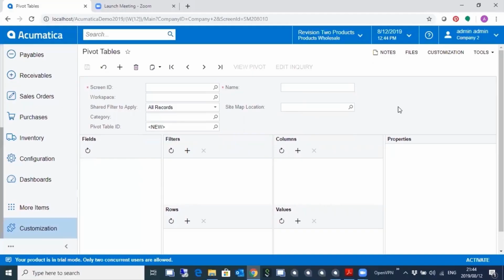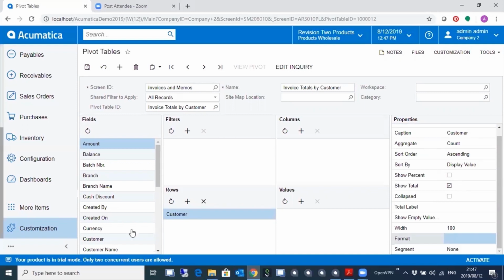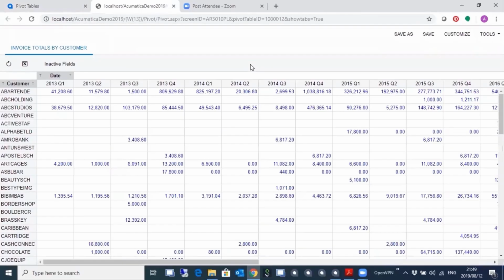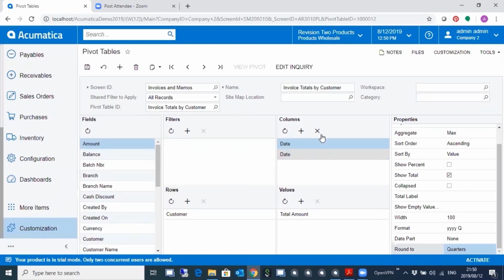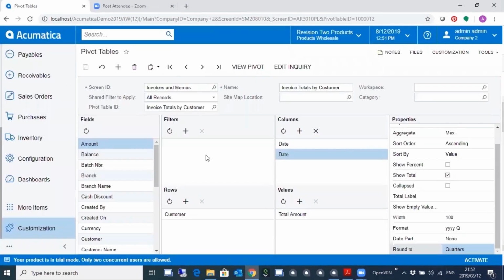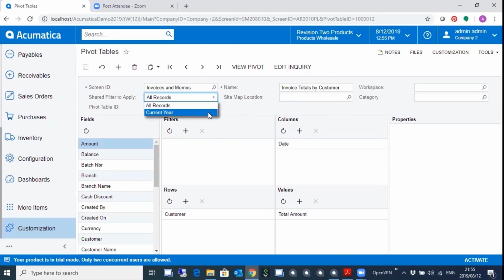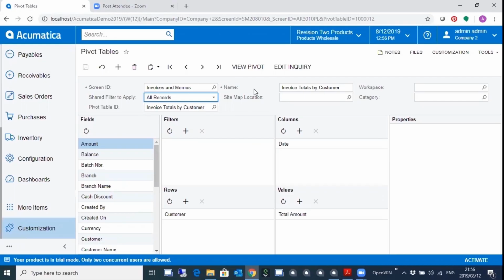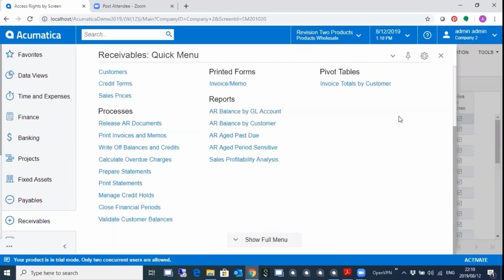Pivot Tables in Acumatica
Pivot tables in Acumatica are a powerful tool for data analysis and visualization. Here's how to use them:

2. Pivot Table: From the GI, click on the "Pivot Table" button to create a new pivot table.
3. Configure Pivot Table: Drag and drop fields to configure the pivot table's rows, columns, and values.

Benefits of Pivot Tables
- Data Analysis: Pivot tables enable you to analyze large datasets and gain insights into your business.
- Flexibility: Easily change the layout and structure of your pivot table to suit your needs.
- Data Visualization: Pivot tables can be used to create charts and graphs to visualize your data.

Best Practices
- Keep it Simple: Start with simple pivot tables and gradually add complexity as needed.
- Experiment and Refine: Experiment with different configurations and refine your pivot table to get the insights you need.